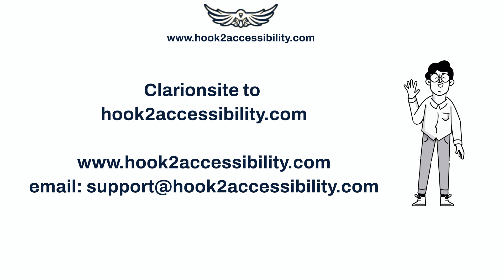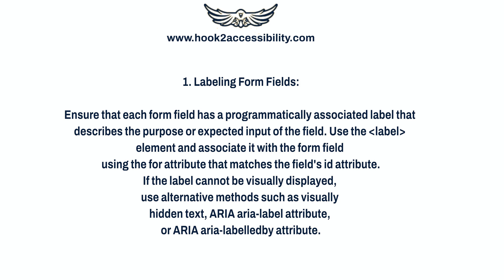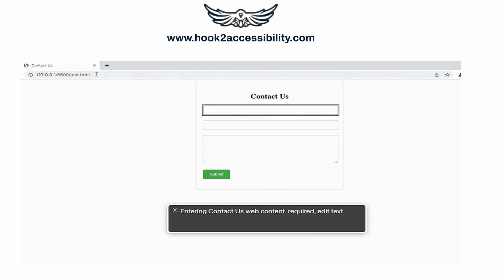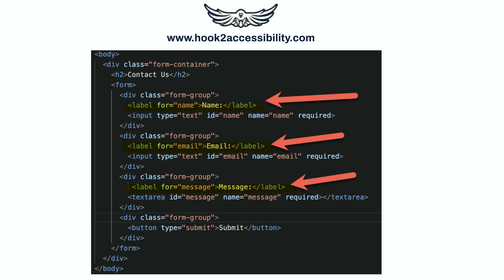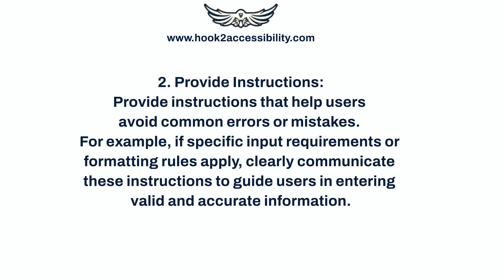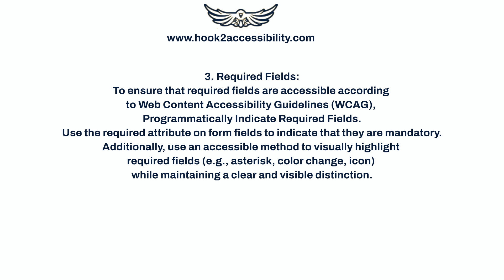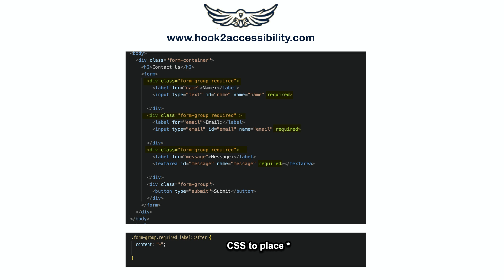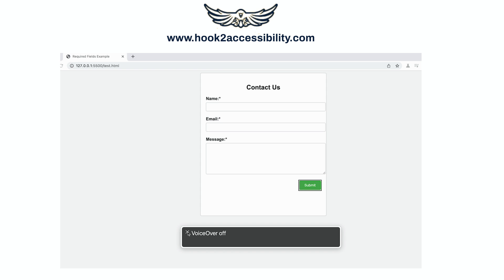WCAG Level A - 3.3.2 Labels or Instructions - Accessibility Session # 25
WCAG Success Criterion 3.3.2, "Labels or Instructions," focuses on providing clear and descriptive labels or instructions for form fields. This helps users understand the purpose and expected input for each field. Here are some key considerations for meeting this criterion:

Associating Labels: Ensure that each form field has a programmatically associated label. This can be achieved by using the label element and associating it with the corresponding form field using the for an attribute that matches the field's id attribute. This association allows assistive technologies to correctly identify and announce the labels to users.

Label Text: Use descriptive and meaningful label text that clearly describes the purpose of the form field. Avoid using vague or generic labels that might confuse users.

Clear Instructions: Provide additional instructions or hints, if needed, to guide users in providing the correct input. These instructions can be placed within the label itself or provided in a separate element, such as an HTML small tag or a tooltip. Make sure the instructions are concise, easy to understand, and placed in close proximity to the associated form field.

Field Grouping: Group related form fields together and provide a common label or heading for the group. This helps users understand the relationship and purpose of the fields within the group.

Remember to test your form with different assistive technologies and involve users with disabilities to validate the accessibility of your labels and instructions. By following these guidelines, you can enhance the usability and accessibility of your forms.